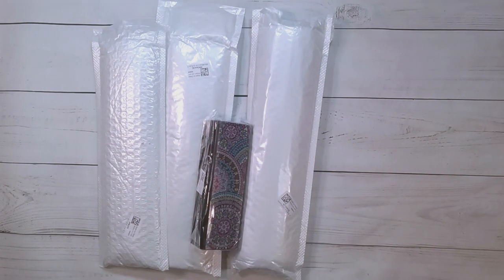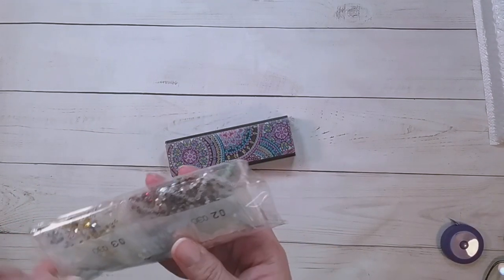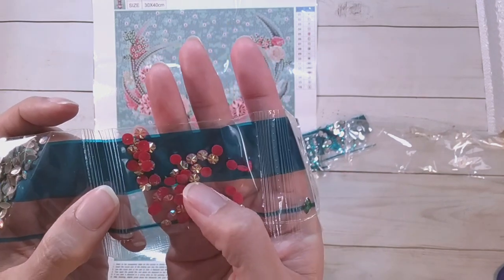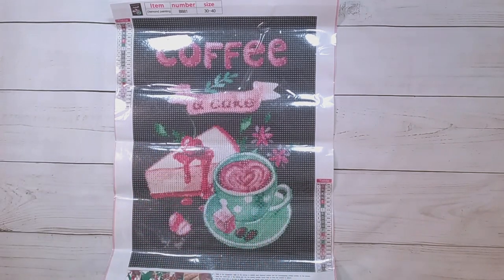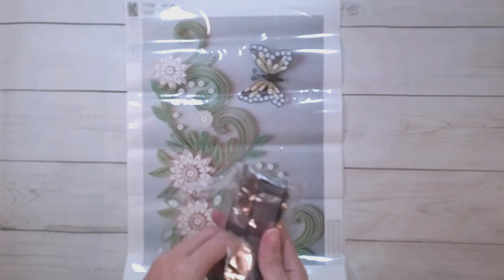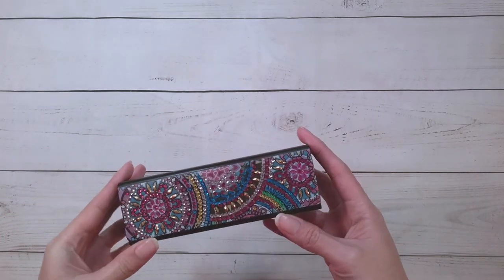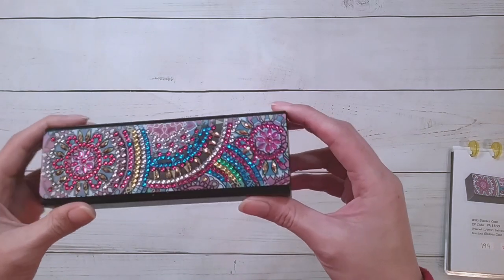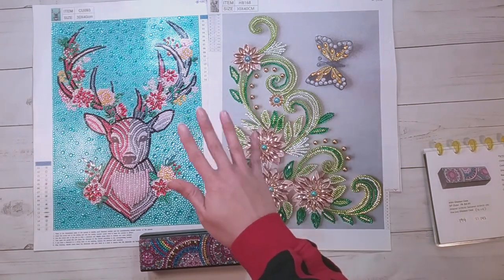Diamond Painting Unboxing - DPClubs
Join me while I unbox some diamond paintings from DPClubs. Also included are some finishes.